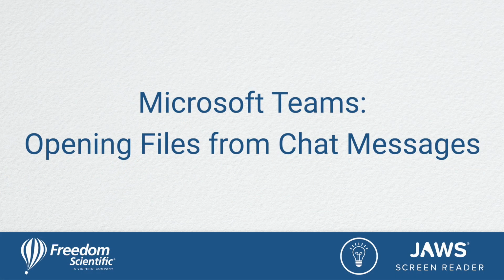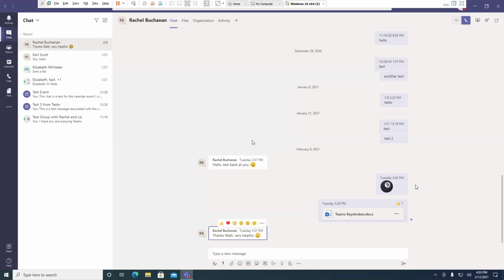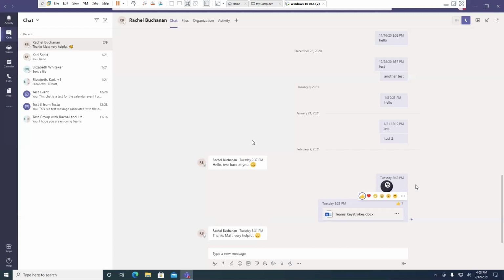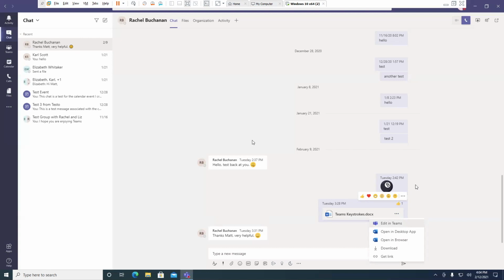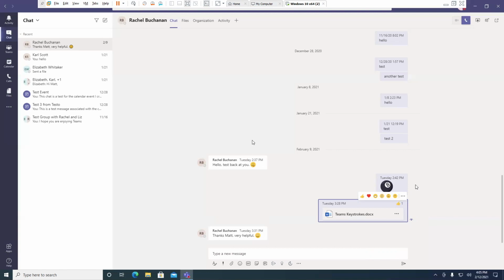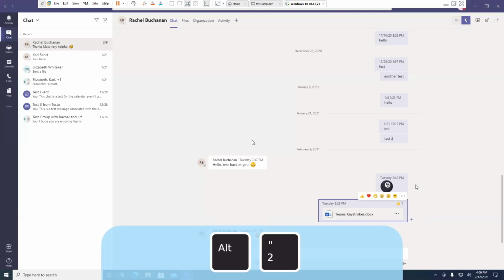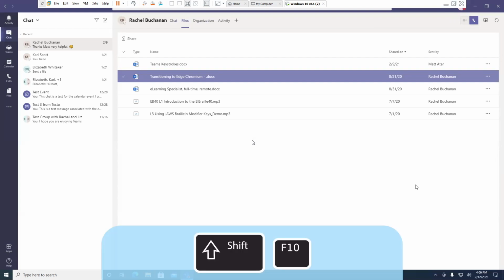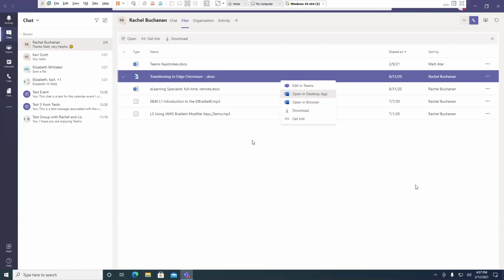Microsoft Teams: Opening Files from Chat Messages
Learn how to properly open attachments in Microsoft Teams chat for the most optimal experience.